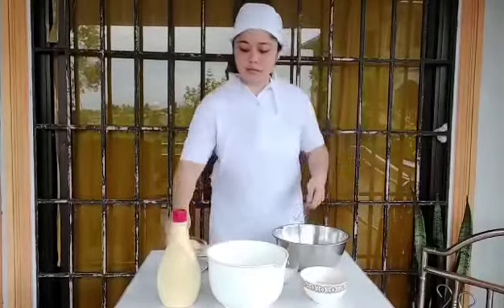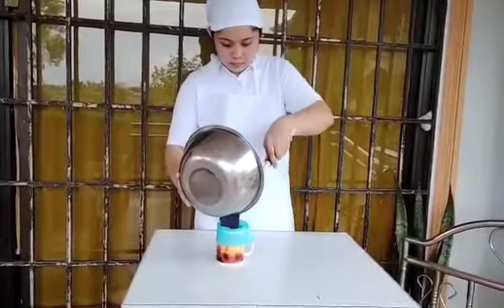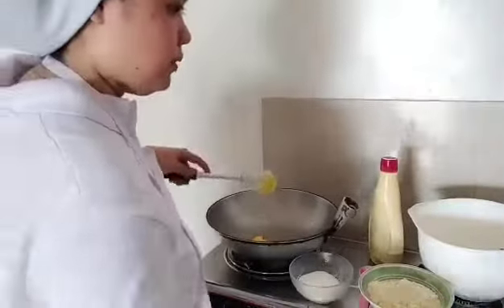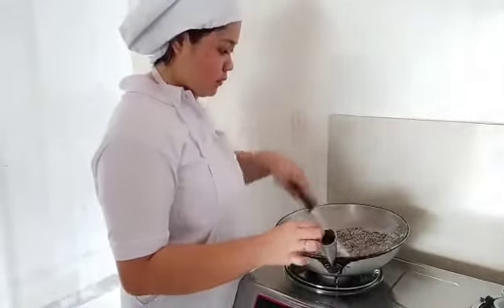Ube Butternut Munchkins | Grace Anne Coliflores | BTVTED FSM 1B-1